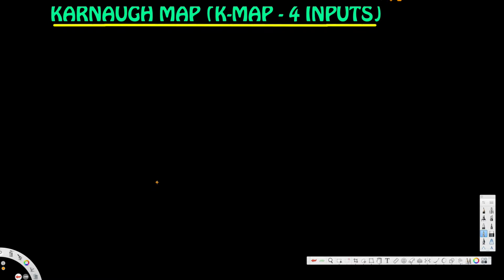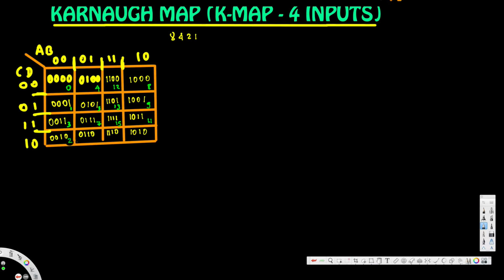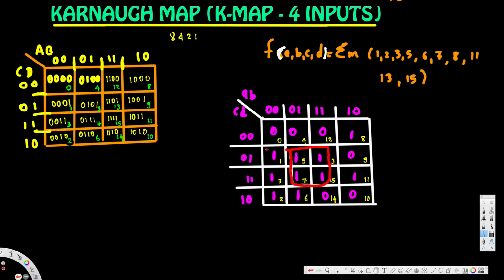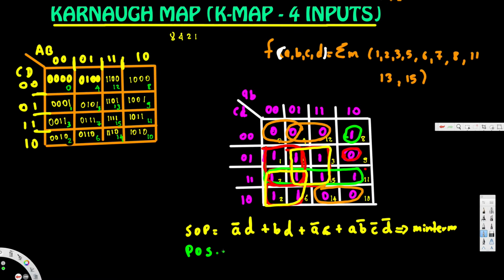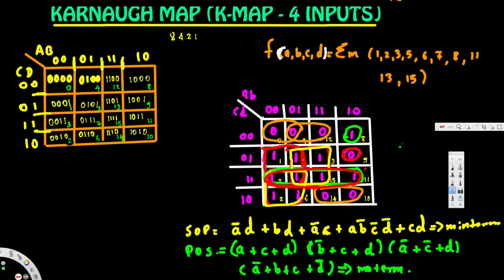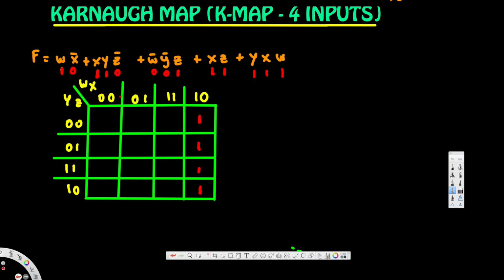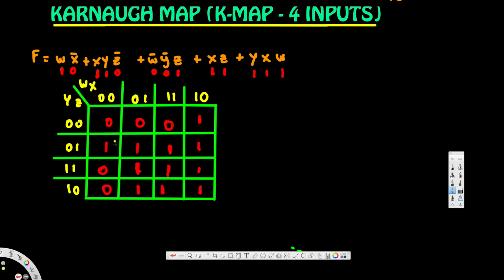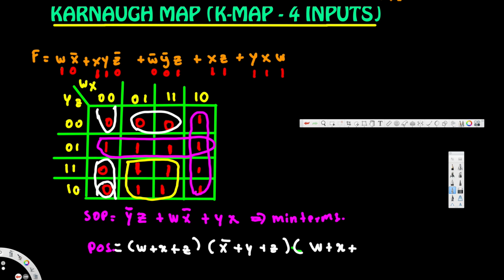Karnaugh Map - (K - Map - 4 inputs) - Digital Logic Design 1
K-MAP - 4 Inputs